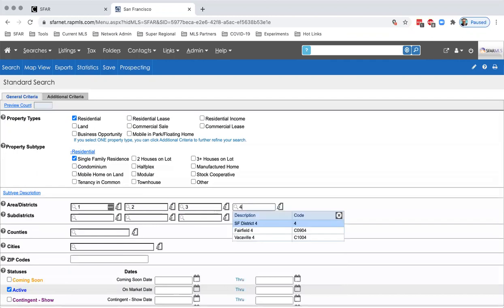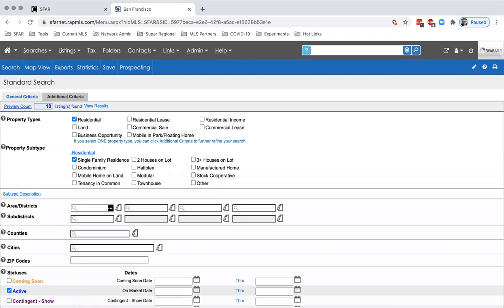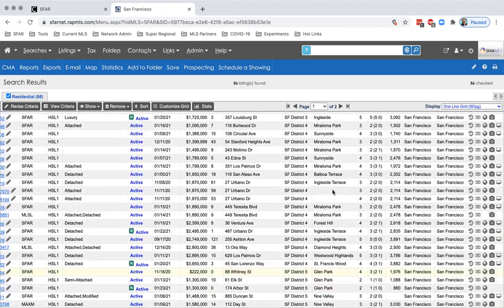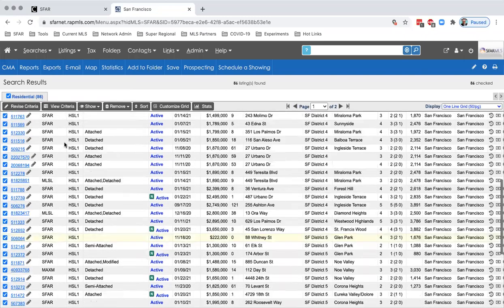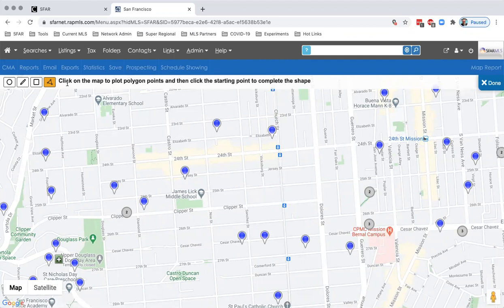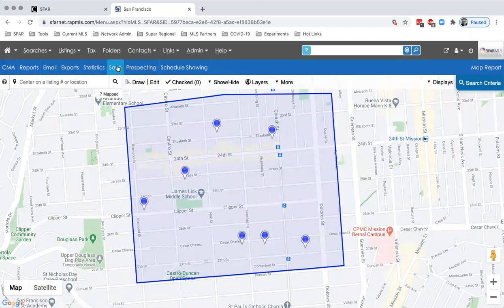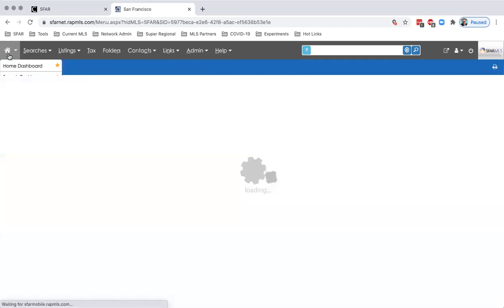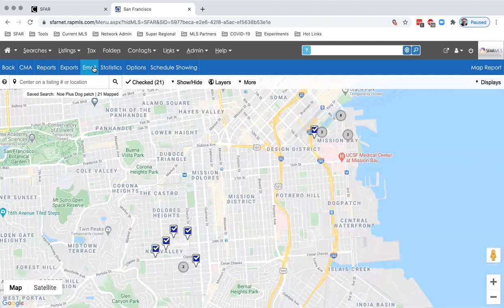Powerful Search Techniques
SFAR's Jay Pepper-Martens answers some of 2023 President Damon Knox's questions about using search with regard to Area/District and Subdistrict. Watch this video to gain insight on how to use powerful search techniques in the MLS.